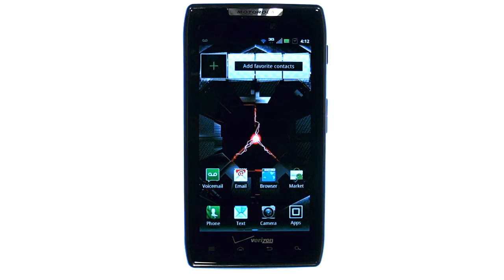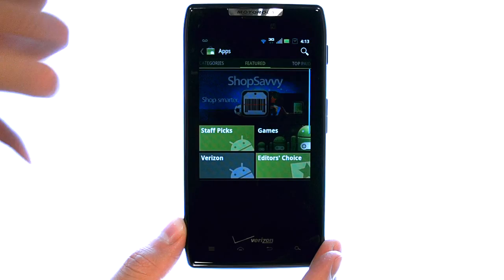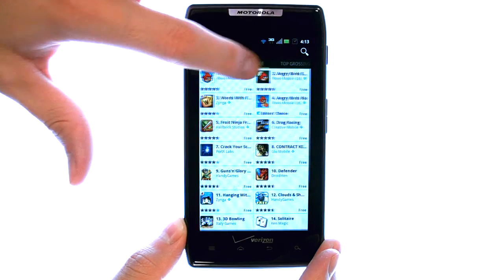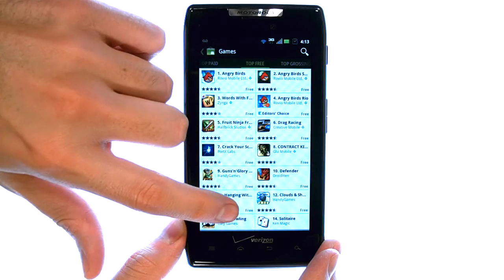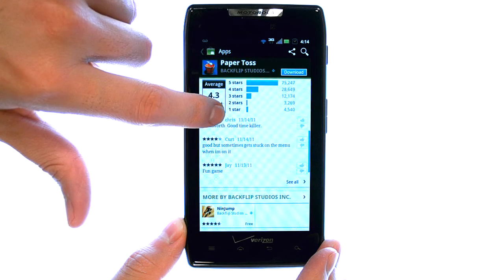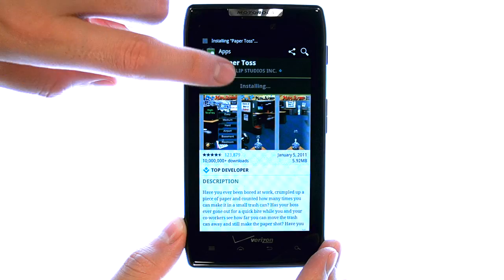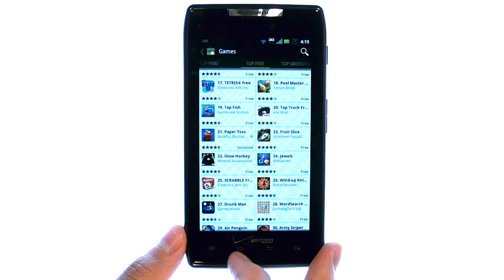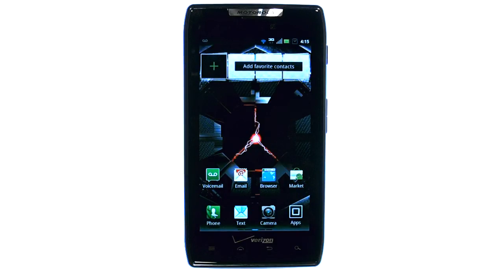How Do I Download Or Get New Games On My Motorola Droid RAZR or RAZR Maxx?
This video will show you how to download or get new games on the Motorola Droid RAZR.